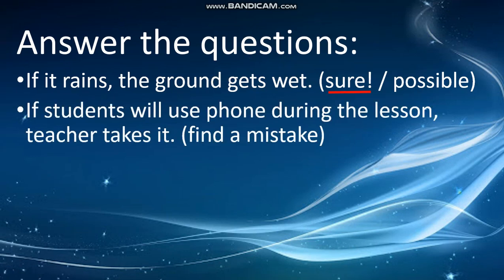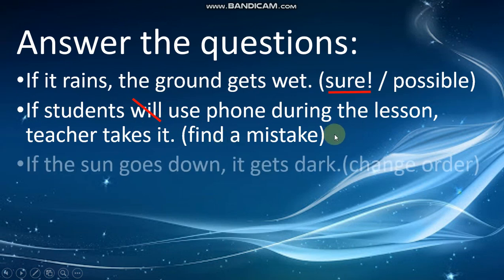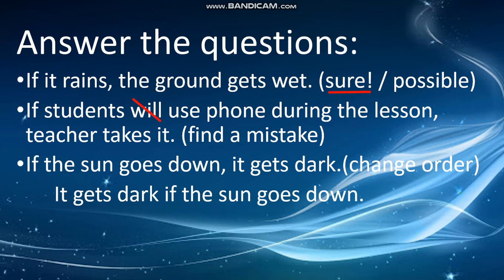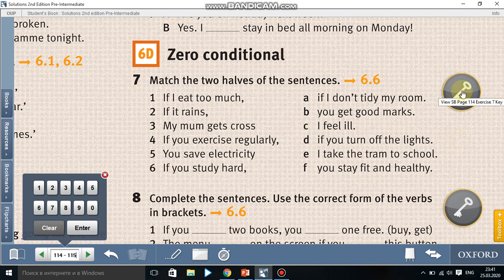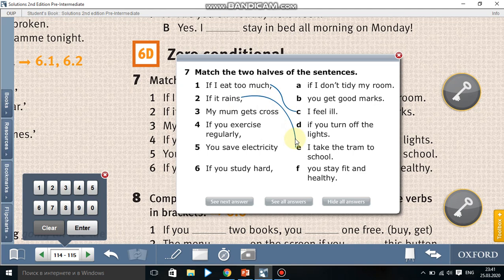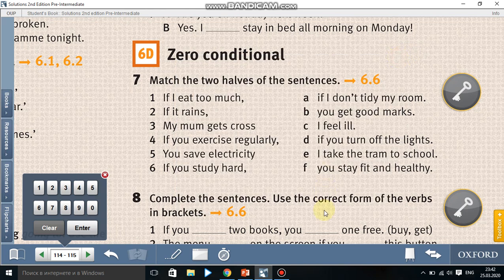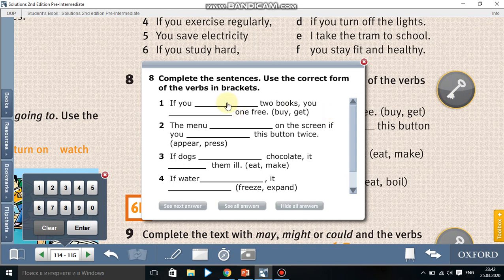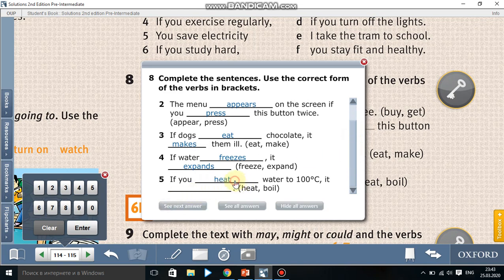English 7 grade Zero Conditional 1